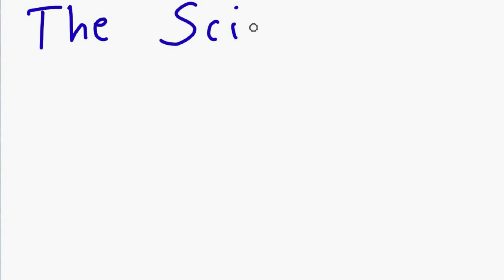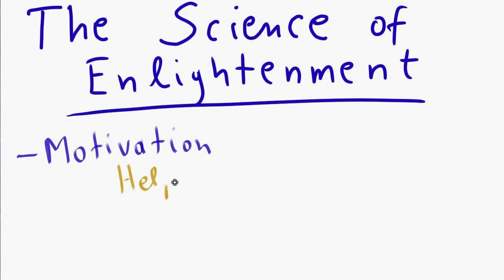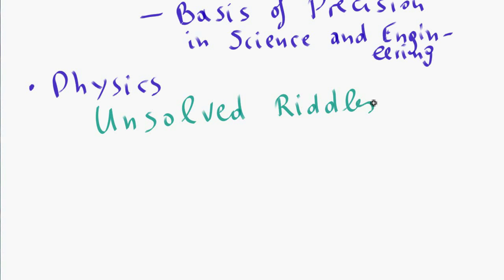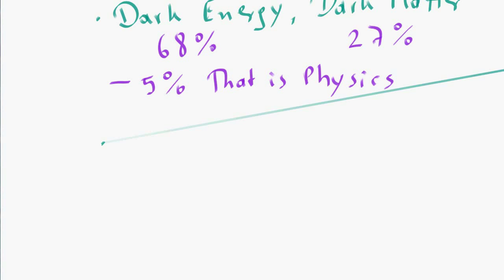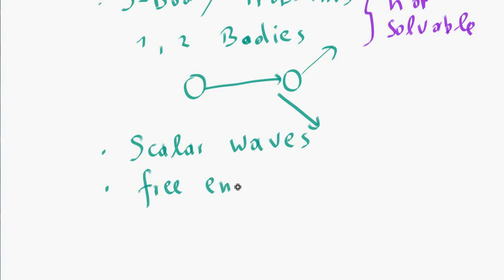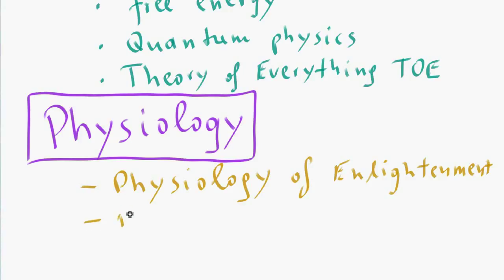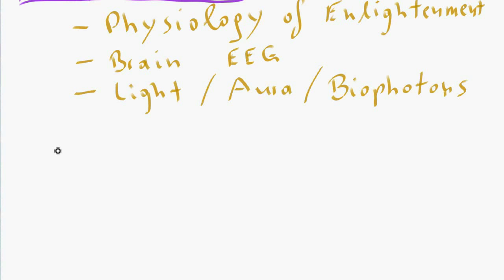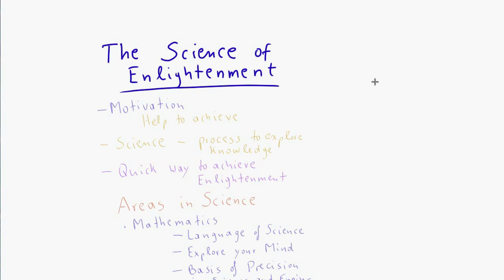Introduction to The Science of Enlightenment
Enlightening and progressing science. Supporting quick enlightenment through scientific knowledge. The playlist of the course Math 001 Numbers and Enlightenment is